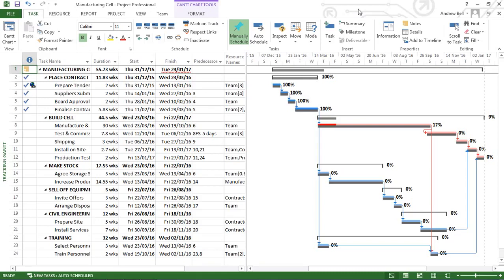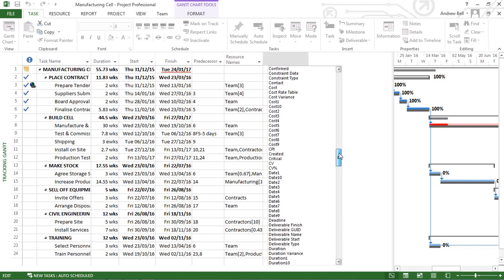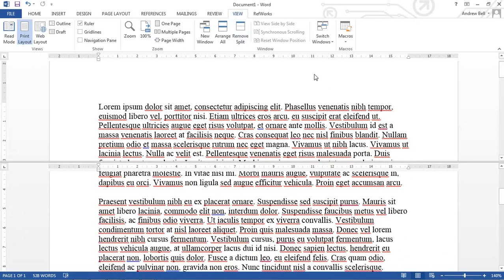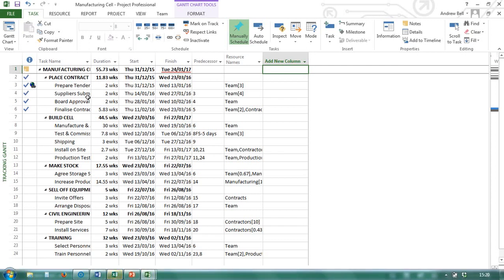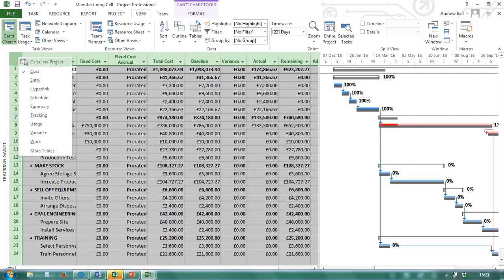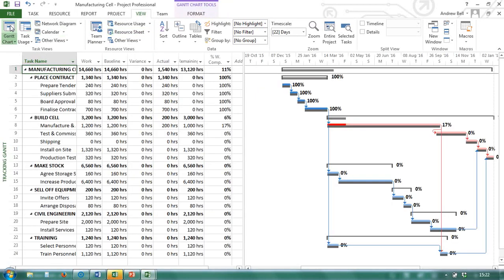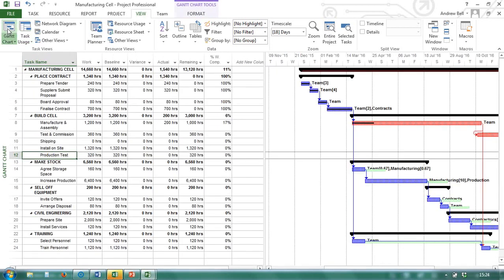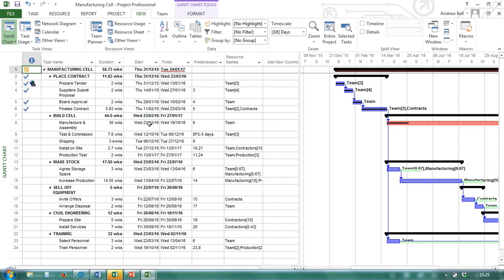What is MS Project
Overview of Microsoft Project